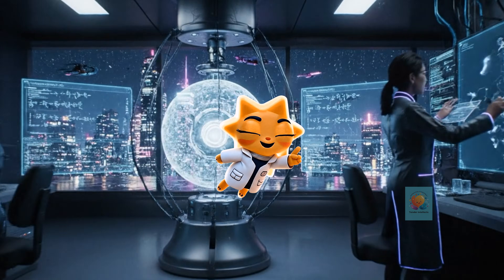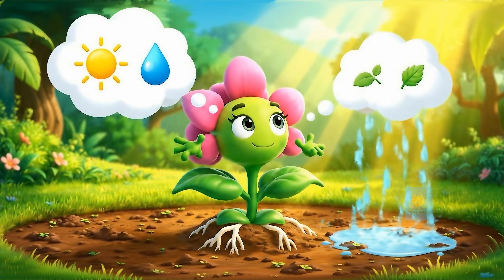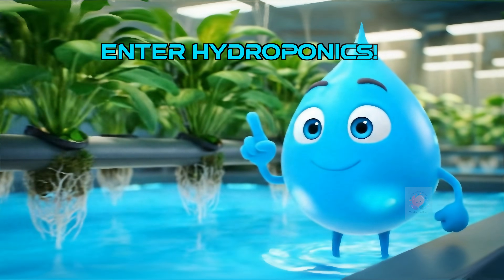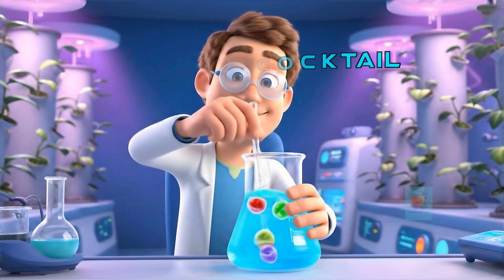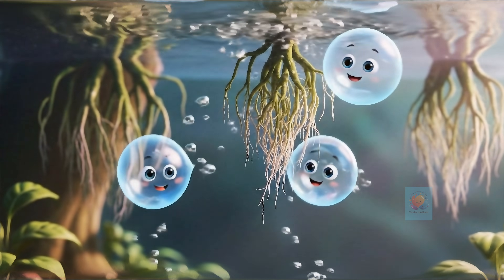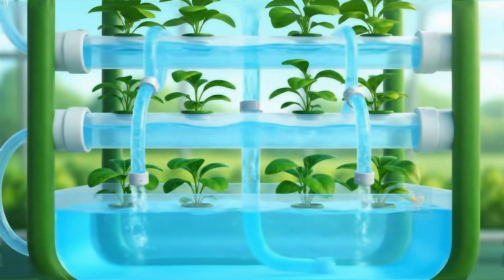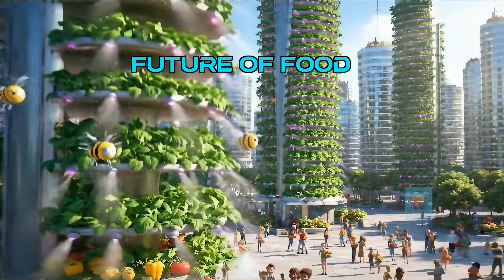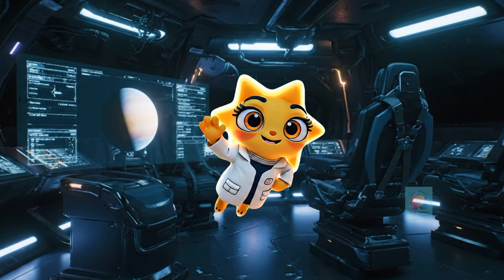How to Grow Plants Without Soil! 🌱 The Science of Hydroponics Explained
🌱 Imagine growing crunchy lettuce, sweet strawberries, or juicy tomatoes without a single speck of dirt! It sounds like science fiction, but it's a real and super-cool gardening secret called Hydroponics. Get ready to discover how to grow plants in one of the smartest ways possible!

Welcome, young gardeners and future farmers! Join us for a fun, animated journey to uncover the amazing science of hydroponics—the method of growing plants directly in nutrient-rich water. This educational video makes learning about agriculture, biology, and sustainability simple and exciting. It’s the perfect science lesson for kids, a great guide for a DIY home project, and a fascinating look at the future of food!

In this soil-free adventure, you will discover:
- The three things every plant needs to grow big and strong.
- How it's possible to grow plants without any soil at all!
- The secret of Hydroponics: giving plants a perfect "nutrient smoothie" right to their roots.
- Why hydroponic plants often grow much faster than plants in soil.
- How this smart method uses way less water than traditional gardening.
- The amazing places we can grow food with hydroponics, from city skyscrapers to maybe even space stations!

This educational STEM video is packed with vibrant animations and simple explanations that make complex concepts in agriculture and biology accessible and truly fascinating. A perfect introduction to sustainable farming, this video will spark your child's curiosity about the future of food!

Key Learning Points (for Parents & Teachers):
- Introduction to Hydroponics: A method of soilless agriculture where plants are grown in a water-based, nutrient-rich solution.
- Nutrient Solutions: Understanding that soil's primary role is to hold and deliver mineral nutrients, which can be done more efficiently with water.
- Root Aeration: The importance of delivering oxygen to plant roots and how hydroponic systems achieve this.
- Benefits of Hydroponics: A look at faster growth rates, significant water conservation, and the ability to grow food in non-arable locations (urban farming, vertical farming).
- Sustainability & Food Security: How hydroponics can be a vital part of the solution for feeding a growing global population.

Timestamps (Video Chapters):
0:00 - Intro
0:08 - The Hydroponics Secret!
0:16 - What Plants Need
0:24 - Soil's Job
0:32 - The Problem with Soil
0:40 - Enter Hydroponics!
0:48 - No Soil Needed!
0:56 - The Nutrient Cocktail
1:04 - Happy, Hydrated Roots
1:12 - Oxygen Bubbles!
1:20 - Faster Growing!
1:28 - Less Water Waste!
1:36 - Growing Anywhere!
1:44 - Your Hydro-Experiment!
1:52 - Future of Food
2:00 - The Clever Garden!
2:08 - Outro

💧 Ready to grow smarter? Plant a LIKE on that button! 👍